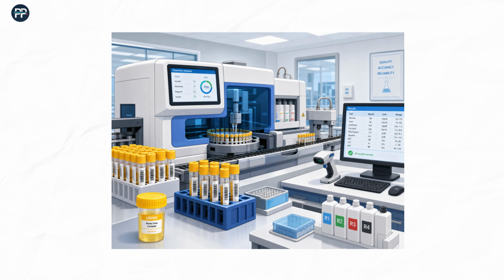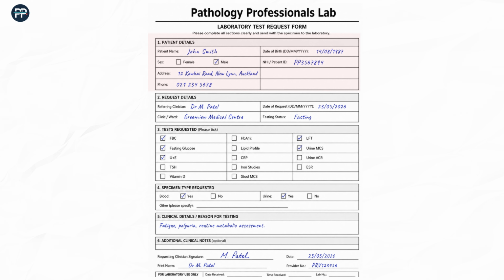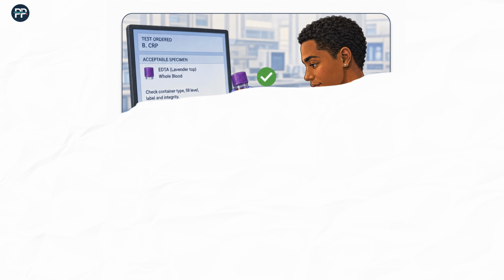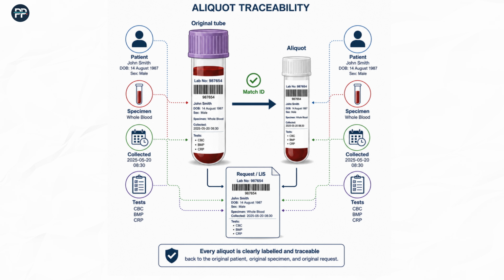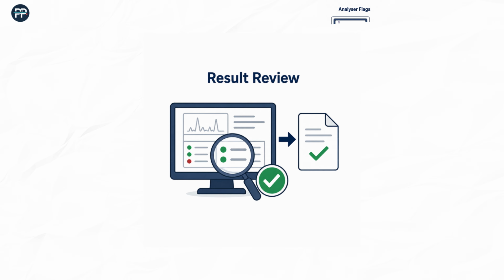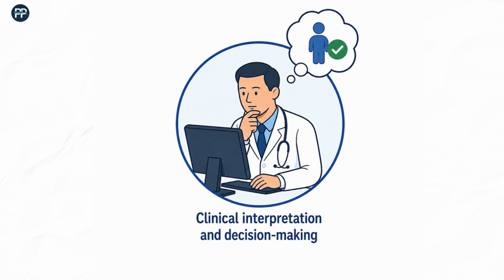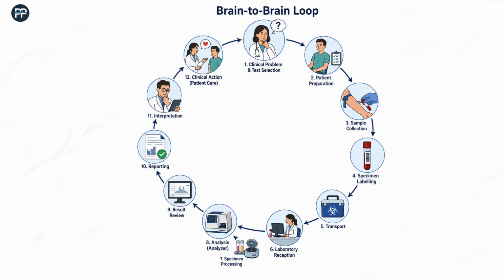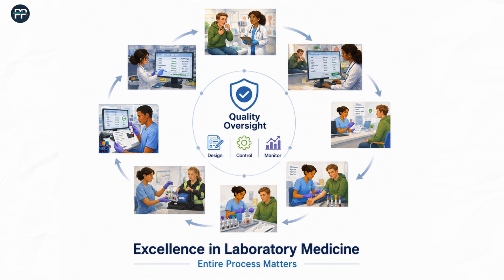The Journey of Patient Care: The Total Testing Process | Part 1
Welcome to Part 1 of our Total Testing Process series, where we explore the complete journey of a laboratory test — from the clinician’s question to the final clinical decision that impacts patient care.

Core references to include
Lundberg GD. Acting on significant laboratory results. JAMA. 1981;245(17):1762–1763. doi:10.1001/jama.1981.03310420052033.
Supports: the brain-to-brain loop, the idea that testing begins with ordering and only ends when action is taken.
Plebani M, Laposata M, Lundberg GD. The brain-to-brain loop concept for laboratory testing 40 years after its introduction. American Journal of Clinical Pathology. 2011;136(6):829–833. doi:10.1309/AJCPR28HWHSSDNON.
Supports: the modern explanation of the brain-to-brain loop and classification into pre-analytical, analytical, and post-analytical phases.
Plebani M. Errors in clinical laboratories or errors in laboratory medicine? Clinical Chemistry and Laboratory Medicine. 2006;44(6):750–759. doi:10.1515/CCLM.2006.123.
Supports: the concept that many “laboratory errors” occur across the wider testing process, especially before and after analysis.
Plebani M. The detection and prevention of errors in laboratory medicine. Annals of Clinical Biochemistry. 2010;47(Pt 2):101–110. doi:10.1258/acb.2009.009222.
Supports: pre- and post-analytical steps being more error-prone than the analytical phase, and the importance of system redesign rather than blaming individuals.
Plebani M. Quality indicators to detect pre-analytical errors in laboratory testing. Clinical Biochemistry Reviews. 2012;33(3):85–88.
Supports: pre-analytical errors, quality indicators, and the need to monitor steps such as patient preparation, collection, transport, preparation, and storage.
Najat D. Prevalence of pre-analytical errors in clinical chemistry diagnostic labs in Sulaimani City of Iraqi Kurdistan. PLOS ONE. 2017;12(1):e0170211. doi:10.1371/journal.pone.0170211.
Supports: published error-distribution ranges: pre-analytical 46–68%, analytical 7–13%, and post-analytical 18–47%.
Nordin N, et al. Preanalytical errors in clinical laboratory testing at a glance. Journal of Laboratory Physicians. 2024.
Supports: the commonly stated summary that pre-analytical errors contribute around 60–70% of laboratory errors.
International Organization for Standardization. ISO 15189:2022: Medical laboratories — Requirements for quality and competence. Geneva: ISO; 2022.
Supports: ISO 15189:2022 as the quality and competence standard for medical laboratories, including risk-based thinking, process control, and reducing the probability of invalid results.
Royal College of Pathologists. A new International Standard: the introduction of ISO 15189:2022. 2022.
Supports: ISO 15189:2022 being risk-based, patient-focused, and centred on continual improvement.
International Organization for Standardization. ISO 22367:2026: Medical laboratories — Application of risk management to medical laboratories. Geneva: ISO; 2026.
Supports: risk management across medical laboratory examinations, including identifying, estimating, evaluating, controlling, and monitoring risks. ISO notes this applies to pre-examination, examination, post-examination, result transmission, and related management processes.
World Health Organization. Patient safety. WHO fact sheet. 2023.
Supports: your system-based patient safety language: harm is often linked to system, organisational, technological, human-factor, workflow, communication, fatigue, and process issues rather than one person’s mistake.